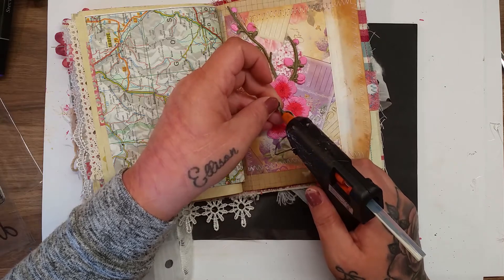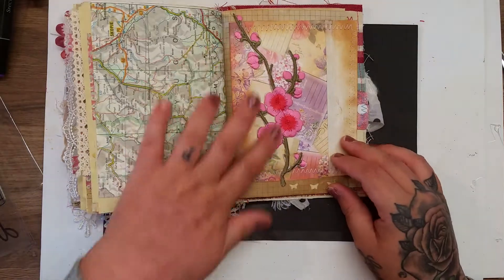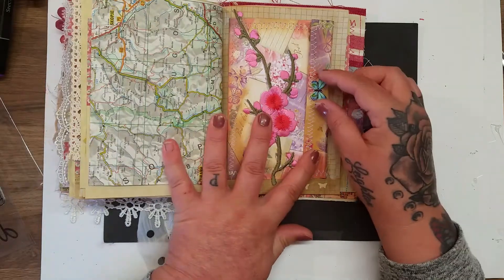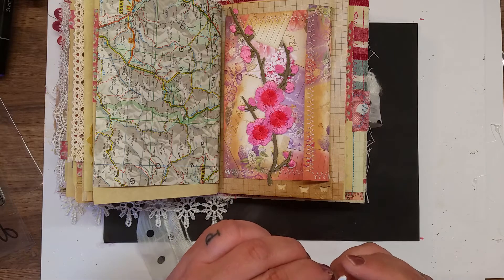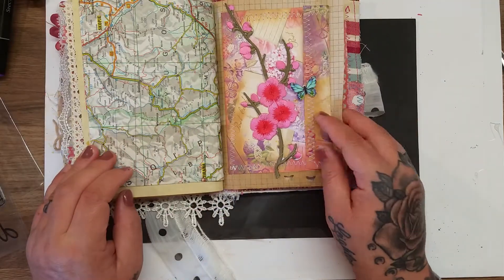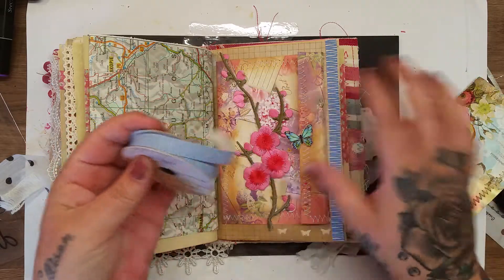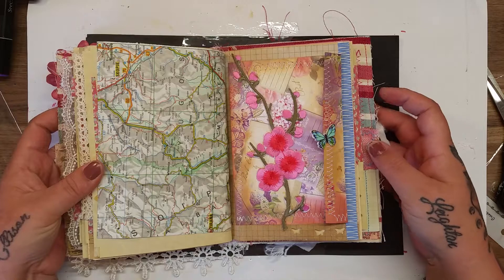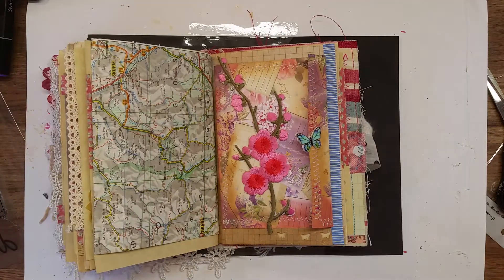Decorating junk journal pages, and making a mini book | process video. Part two.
Sorry the first video cut off everyone here is the last few minutes showing how the page turned out. Thankyou for watching.